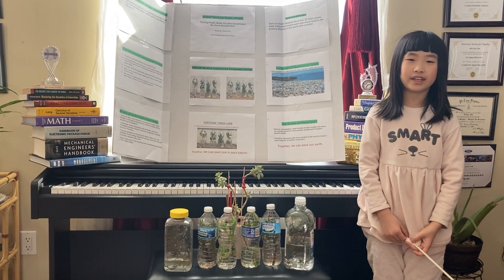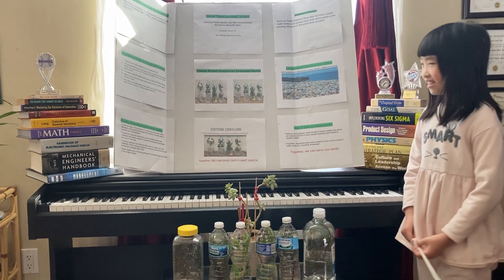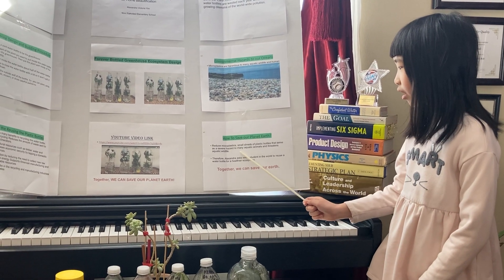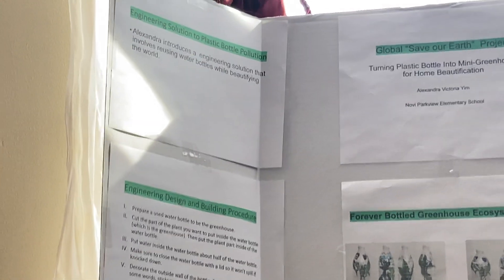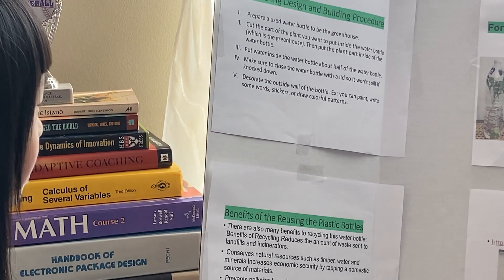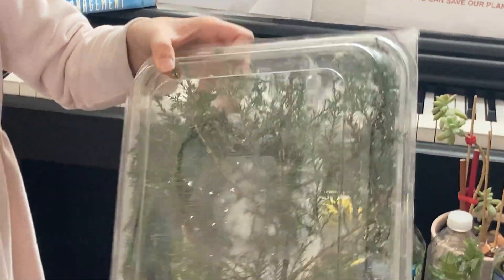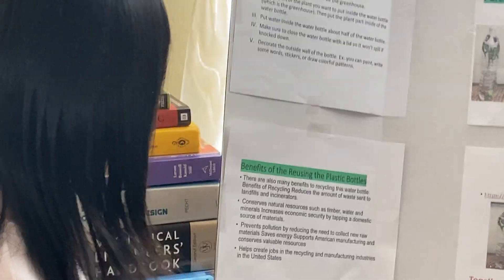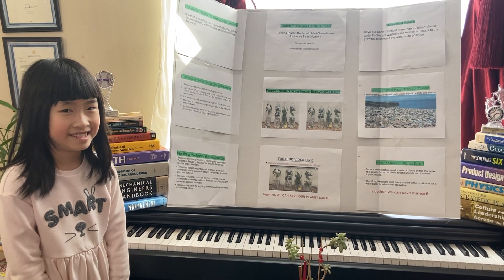Save our Planet Earth Science Project: Reducing hazardous Microplastics in our oceans Alexandra Yim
Designed and Created by:
 Alexandra V. Yim,  3rd-Grader,  Novi Parkview Elementary School, Michigan, USA.

This "Save our planet earth" project can help our environment and provide a healthy and sustainable  ecosystem for animals and human.  Alexandra has designed and created the "Forever Bottled Greenhouse Ecosystem Design" for promoting clean water and clean air (combat CO2) of our earth.

The  additional  detailed  design information  of this DIY design for beautifying our homes and our oceans can be found at the following Link:

Thank you for your time and watching this presentation.
 TOGETHER, WE CAN SAVE OUR PLANET EARTH!
I also created and published a series of "Free Virtual Math Tutoring" for promoting and encouraging  the stay-at-home elementary school student's interests in the S.T.E.M subjects.